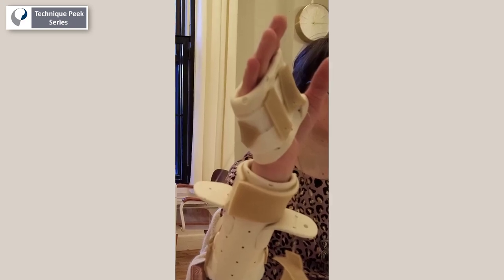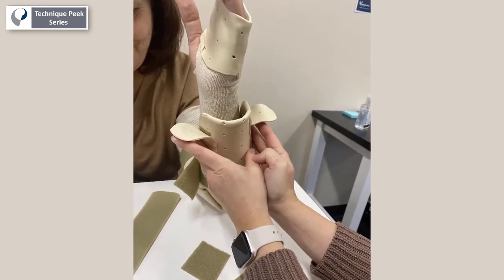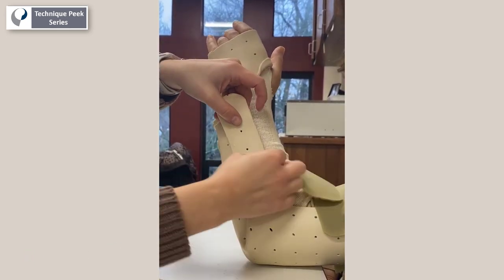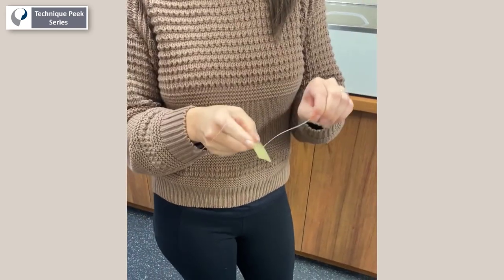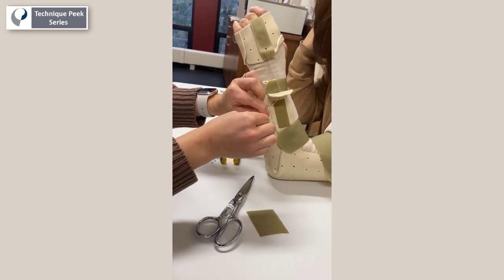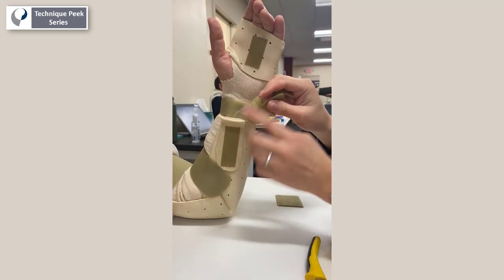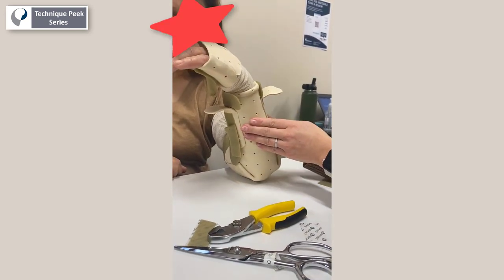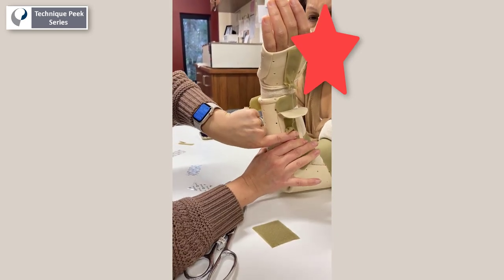How to Create a Static Progressive Wrist Flexion/Extension Splint | Technique Peek Series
This Technique Peek Series video features Joanna Spivack, OTR/L, CHT demonstrating how to create a static progressive flexion/extension splint.  This splint is used to gradually help regain wrist flexion and extension range of motion in hand therapy patients.